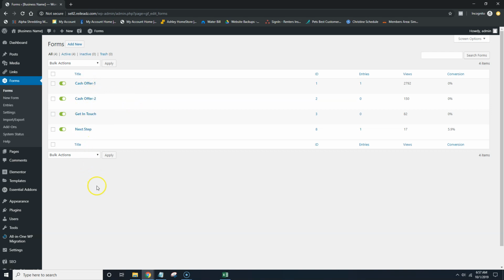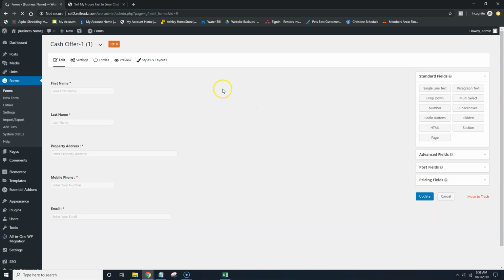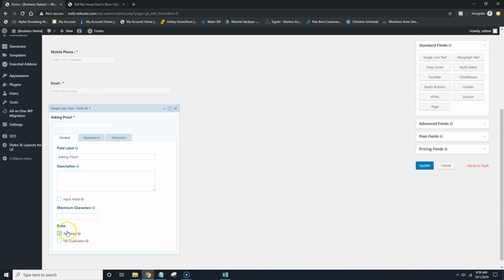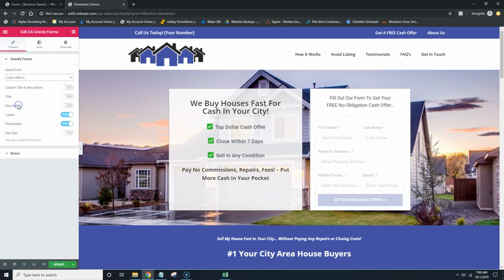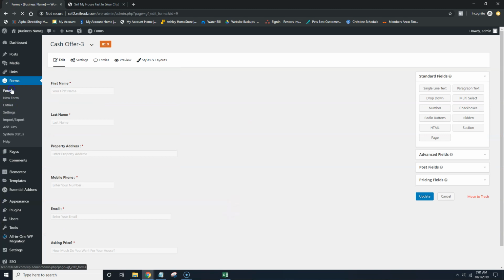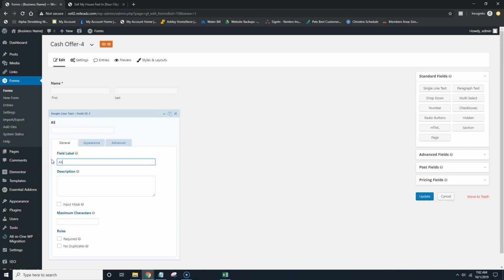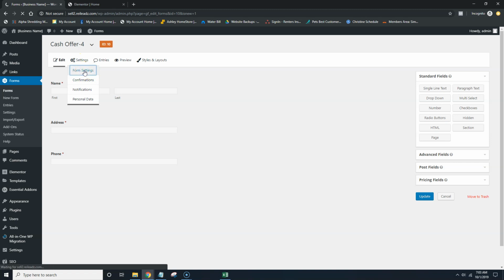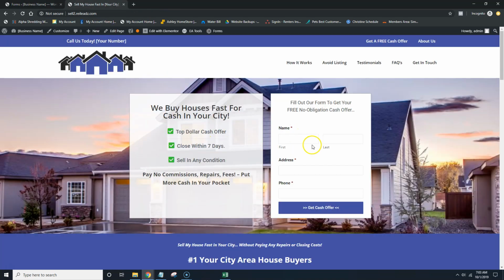How To Create A New Form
Get A Real Estate Investor Website Here: reileadz.com

In this tutorial video, we walk you through creating a new form inside of your REI Leadz website.